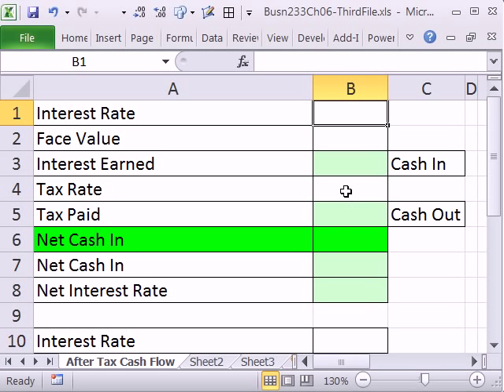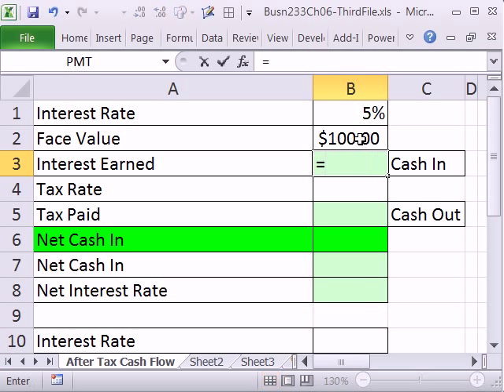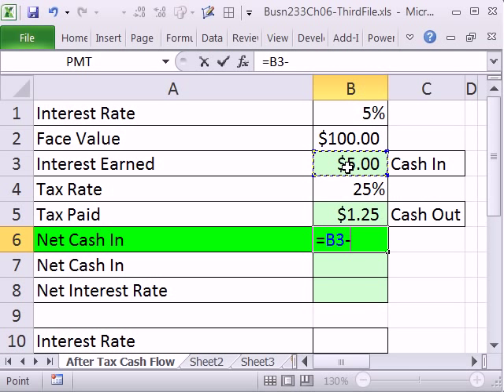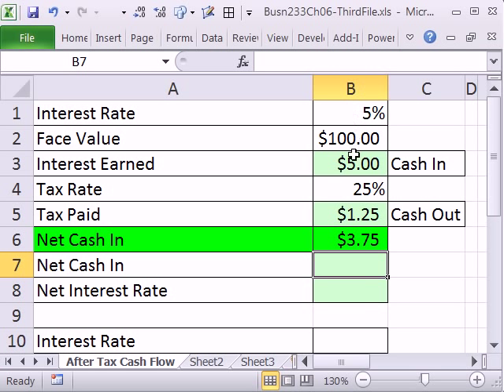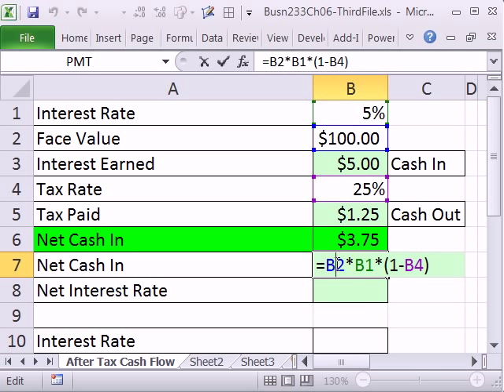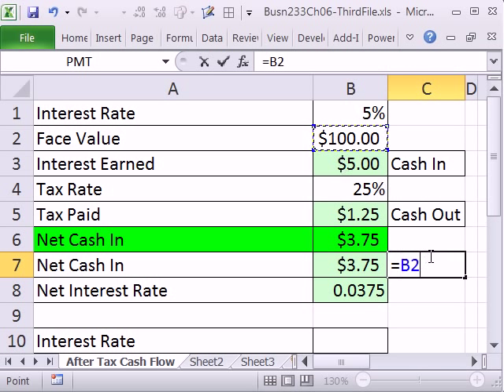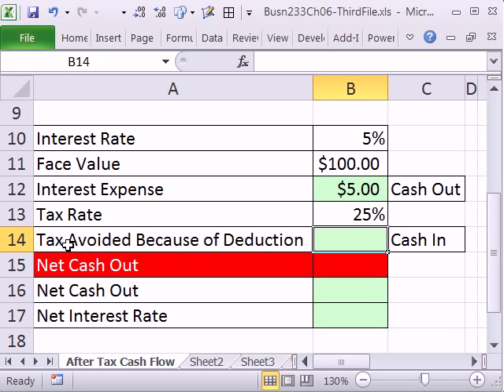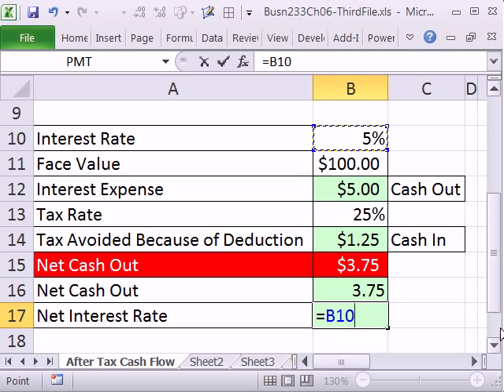ACCTG 455: Excel Finance Class 58: After Tax Cash Flows & After Tax Interest Rates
Highline College ACCTG 455 chapter 6: Interest Rates & Bonds and other calculations taught by Mike Girvin.

Learn about how tax rates affect cash flows and interest rates. See calculations for Interest Revenue and Interest Expense.